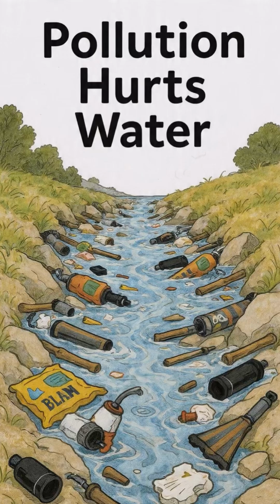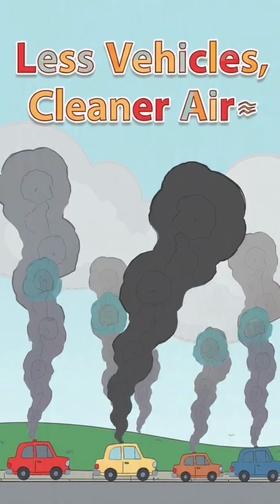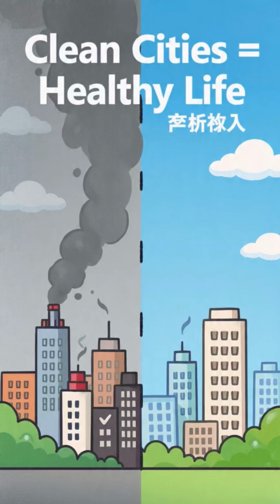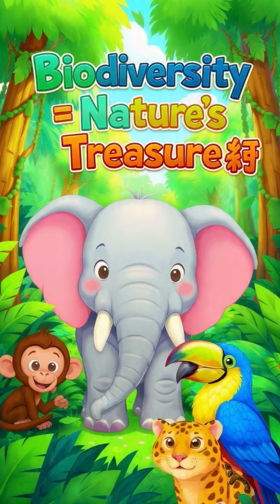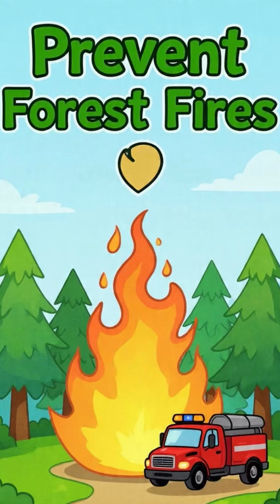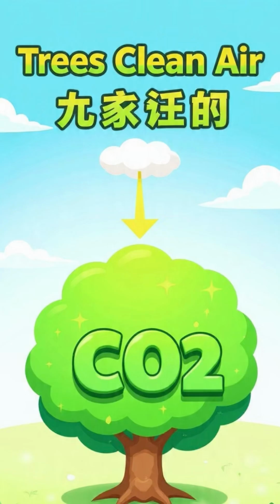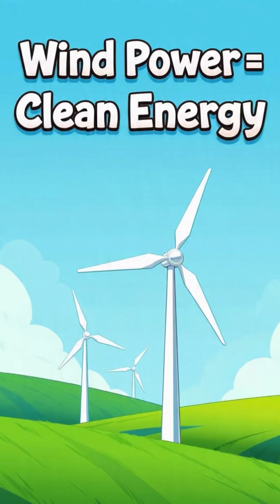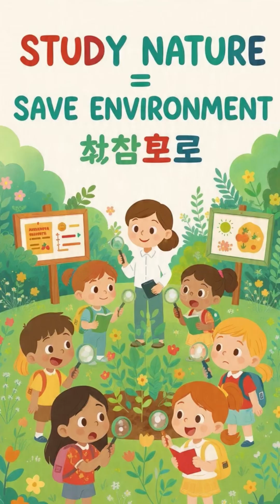“Protecting Nature: Geography and Environment”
🌍 **Our Planet, Our Responsibility!** 🌱

Environmental issues like pollution, deforestation, climate change, and water scarcity are some of the biggest challenges our world is facing today. Understanding these problems and taking small steps can make a huge difference for a sustainable future. 🌿

📚 **Learn more about how humans impact nature and what we can do to protect our Earth in your Geography chapter!**

✅ **Take action today – Reduce, Reuse, Recycle!**

 Earth's Importance and Conservation (0:10)
• Deforestation and Forest Protection (0:35)
• Water Pollution and Protection (0:59)
• Global Warming and Air Pollution (1:46)
• Impact of Vehicles on Air Quality (2:30)
• Renewable Energy Sources (2:46)
• Waste Management: Reduce, Reuse, Recycle (3:07)
• Ocean and Marine Life Conservation (3:24)
• Plastic Pollution (4:33)
• Benefits of Urban Green Spaces (4:47)
• Biodiversity and Ecosystems (5:18)
• Importance of the Water Cycle (5:43)
• Energy Conservation Practices (6:30)
• Preventing Forest Fires (6:43)
• Health Impacts of Pollution (7:07)
• Benefits of Cycling and Public Transport (7:19)
• Protection of Endangered Species (8:00)
• Community Action and Education (8:22)